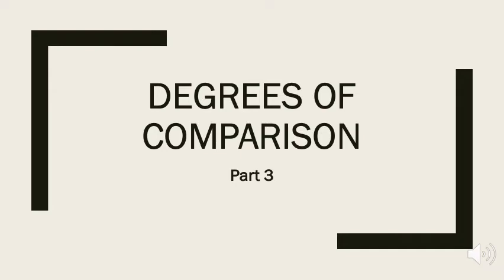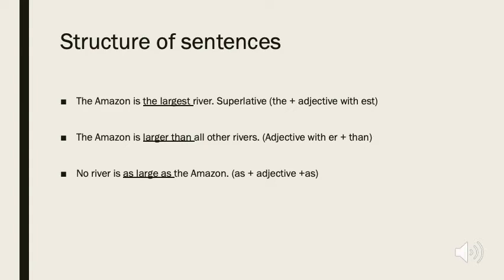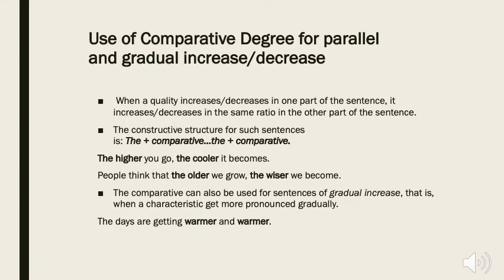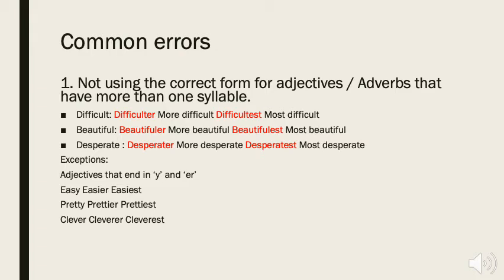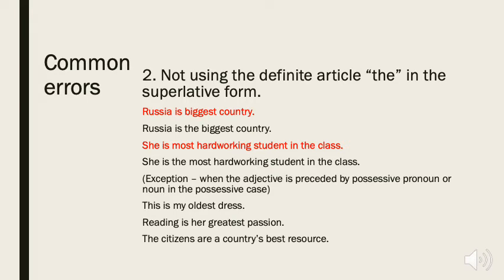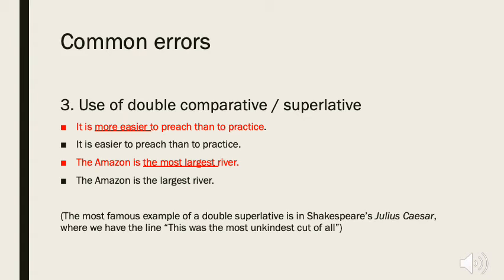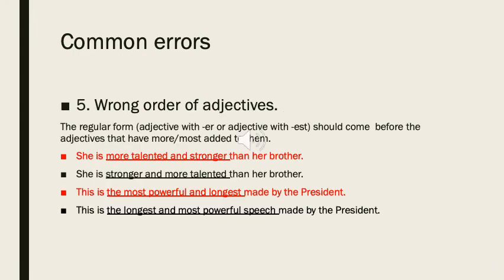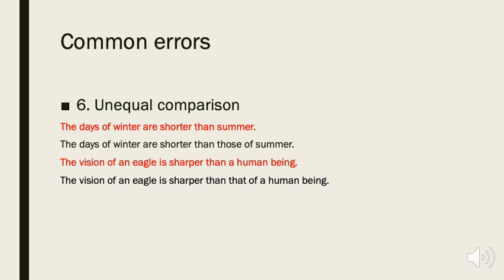Degrees of Comparison 3